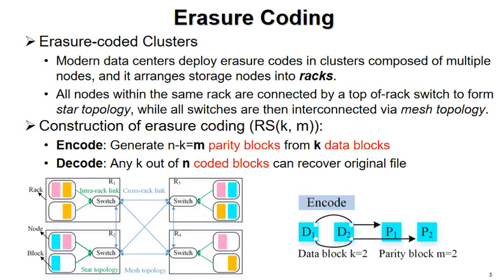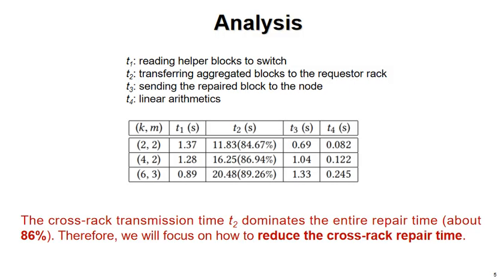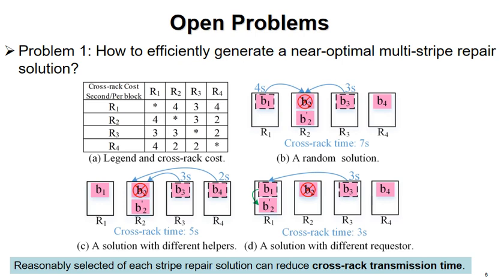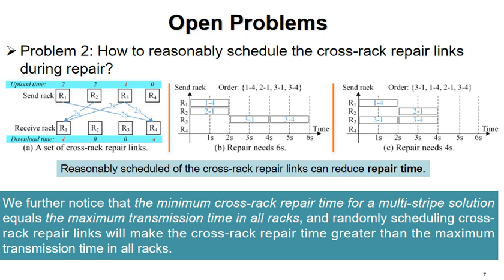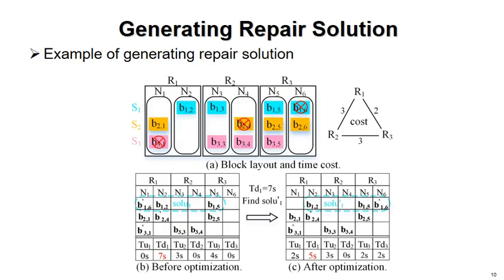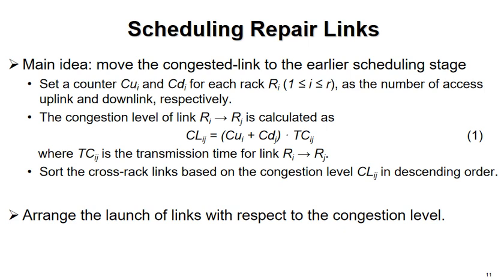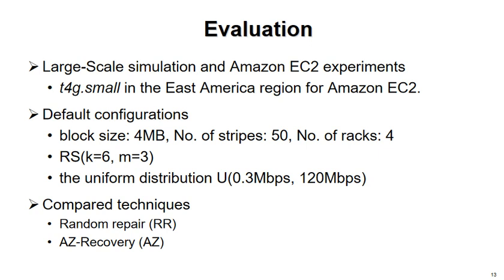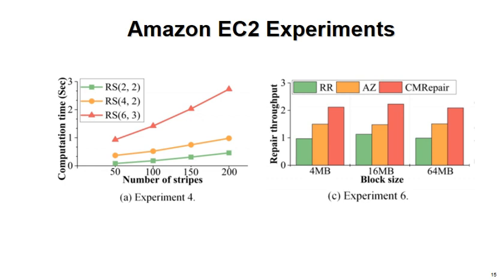Boosting Cross-rack Multi-Stripe Repair in Heterogeneous Erasure-coded Clusters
Paper by Zhou, Feng, published at ICPP'22.